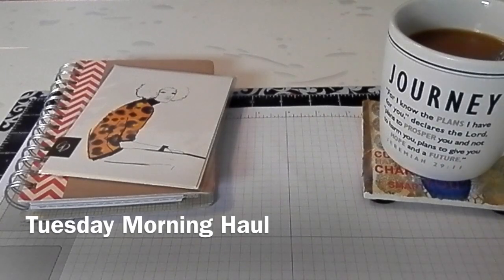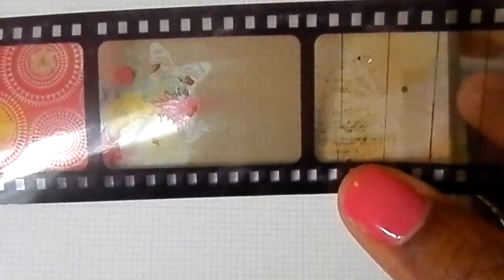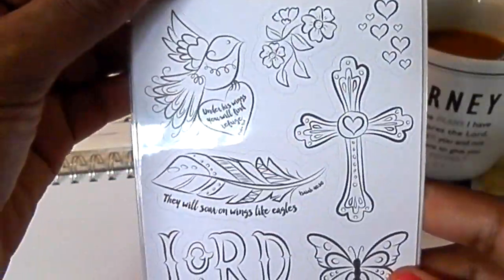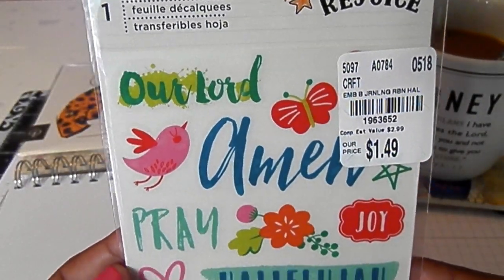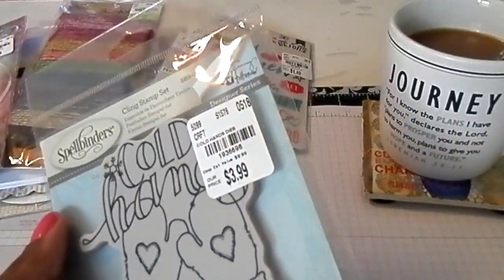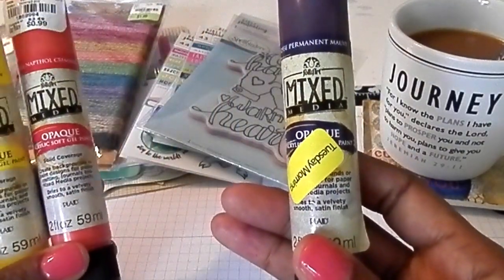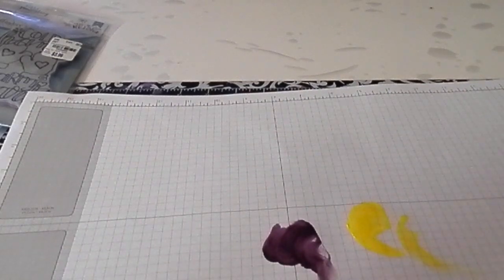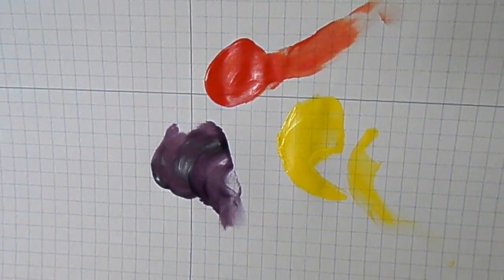Tuesday Morning Haul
I found a few goodies at TM.  Let me know if you have tried any of the products in my haul. I would love to hear from you. Thank you for visiting my channel!

Business Instagram: OhMyElephunkles